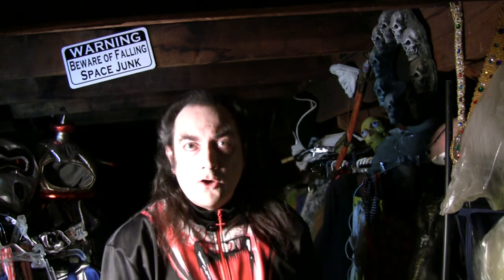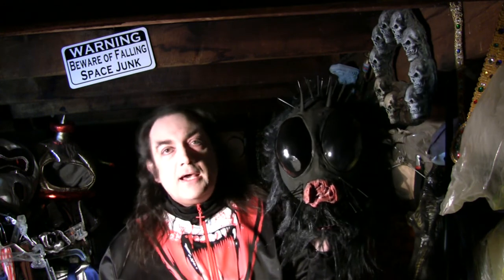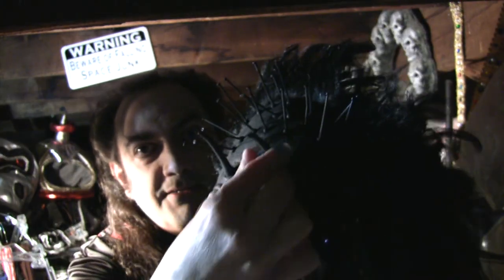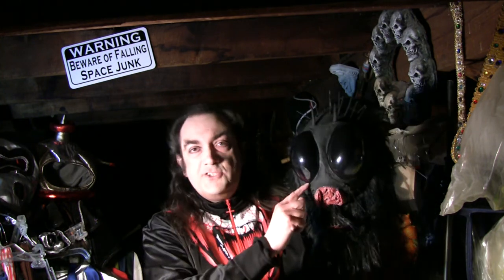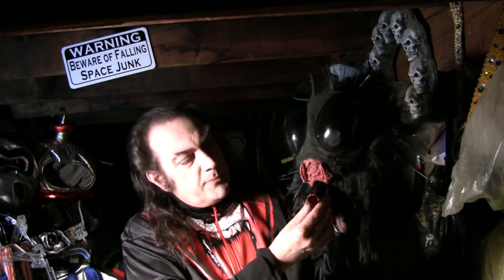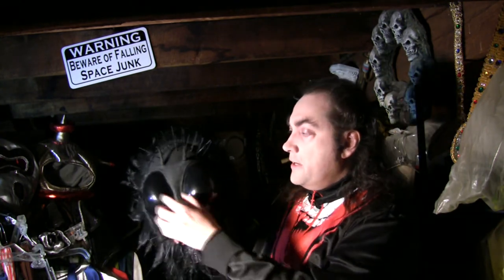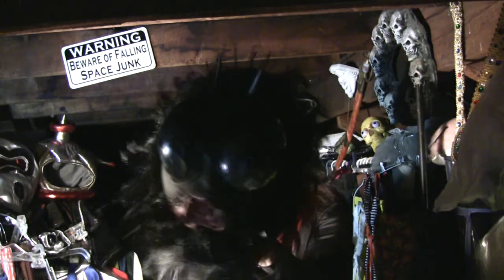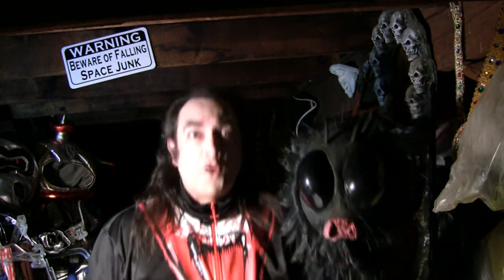Mask Fan Attic: Bug Eyed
DR LADY discusses a Don Post "human fly" mask.